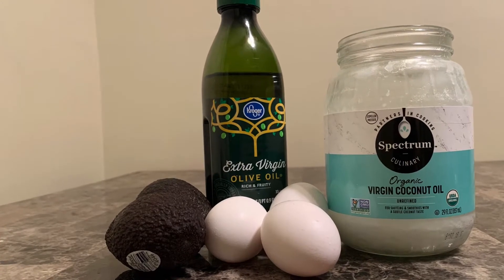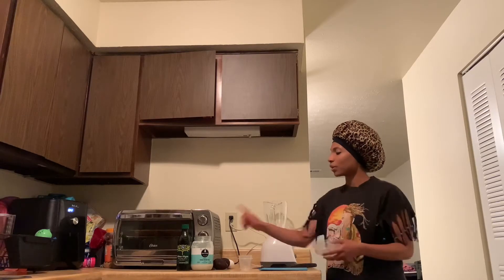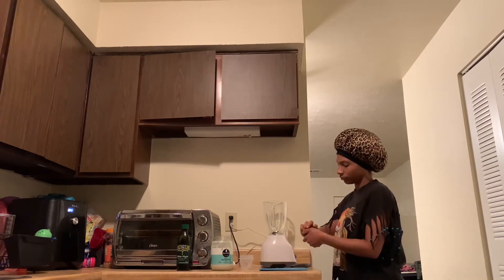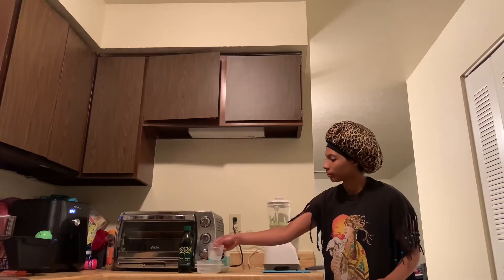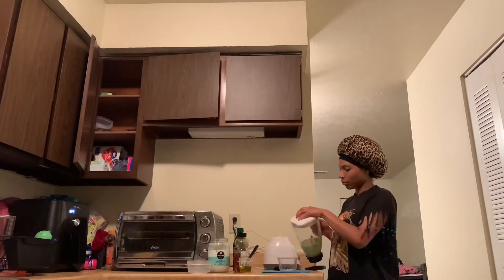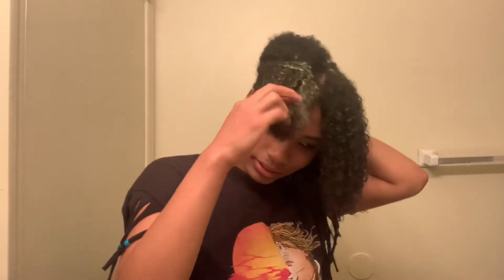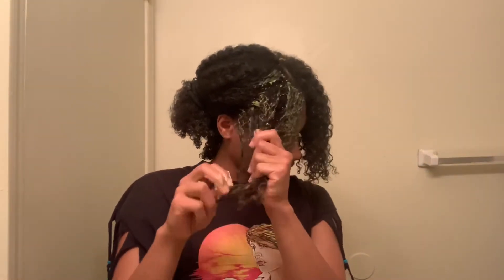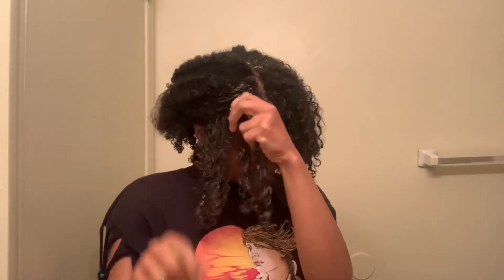DIY Natural Hair Protein Treatment | Bring Life Back To Your Curls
Guys when I tell you this protein treatment changes lives I mean it! My hair has been dry lately due to all the protective styles I've been trying and this treatment brings so much moisture back to my hair. This is a must-try with just a few simple ingredients around your home.

Ingredients:
2 Avocado
3 Eggs
Honey
Extra virgin olive oil
Coconut oil

P.S if you don't have Avocado you can use Mayo but Avocado work 5X better.